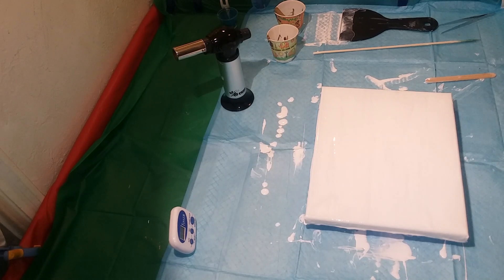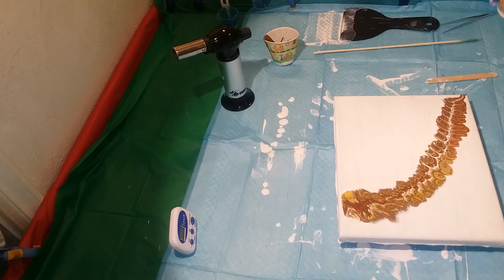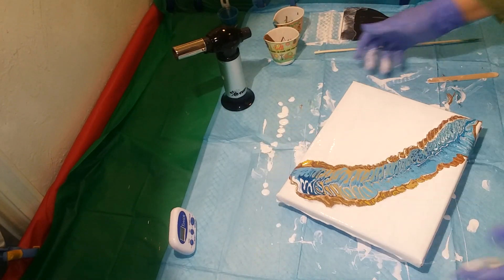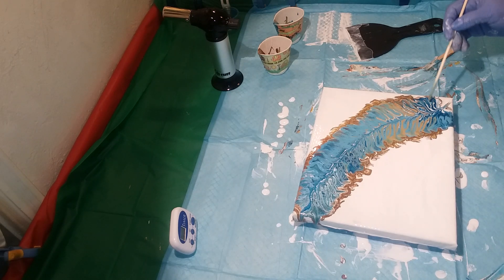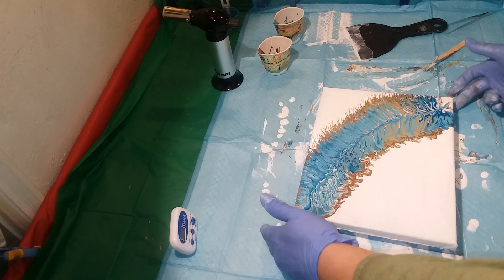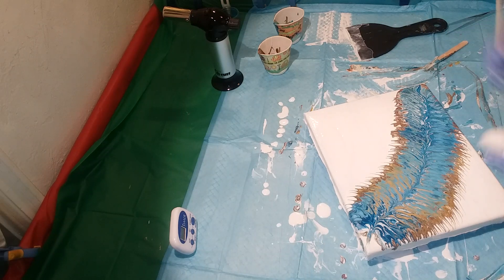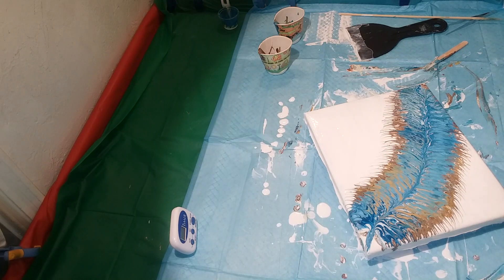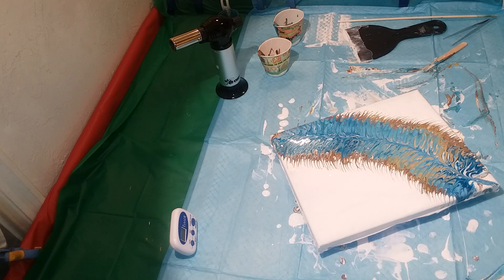Feather Acrylic Pour - 2 of 3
Please watch all 3 videos  and comment on which one you like the best.  2nd test of feather technique and colors.

Canvas: 8 x 10
Colors:
DecoArt Splendid Gold & Champagne Gold Mix
Liquitex Cadium Yellow Medium Hue
DecoArt Burnt Umber
Grumbacher Burnt Sienna
Artist Loft Turquoise
CraftSmart Aqua
FolkArt Cerulean Blue
FolkArt Aqua Moire Pearl
White